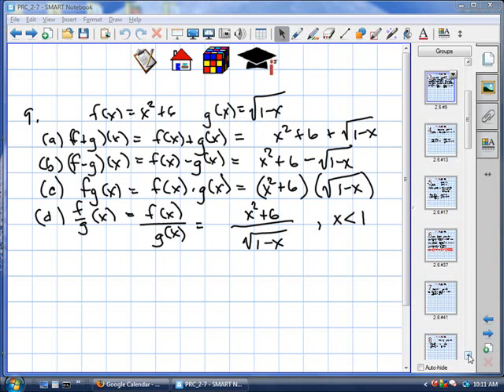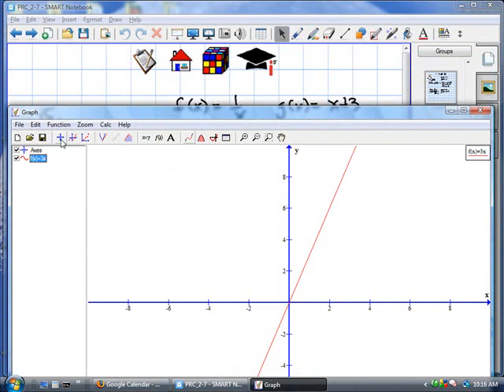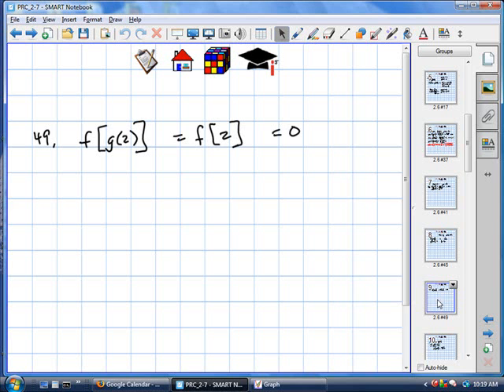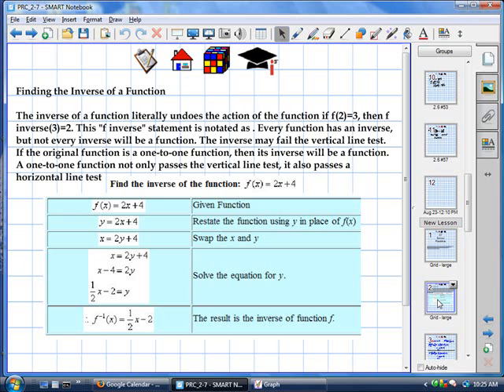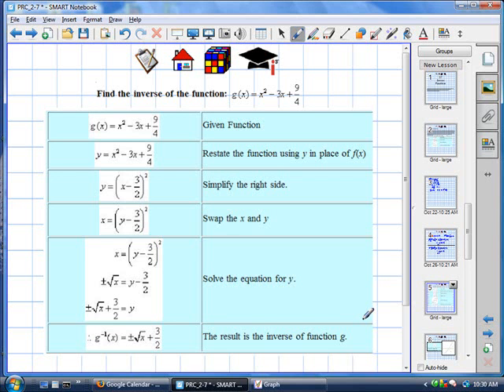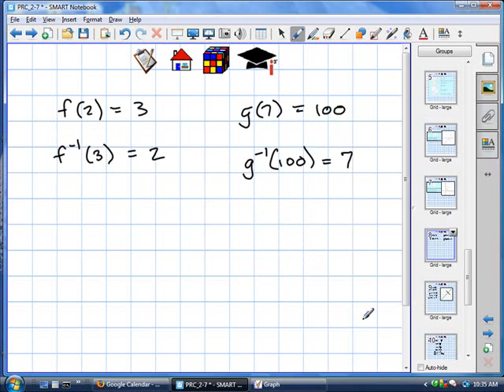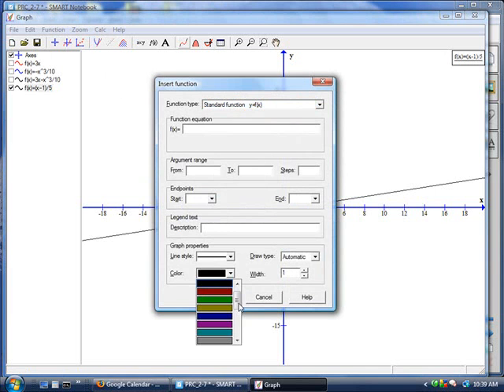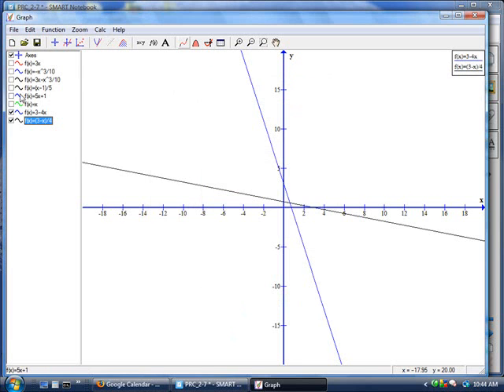Lesson 2-7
2.7: Inverse Functions
- Find inverse functions informally and verify that two functions are inverses of each other
- Use graphs of functions to determine whether functions have inverse functions
- Use the Horizontal Line Test to determine if functions are one-to-one
- Find inverse functions algebraically